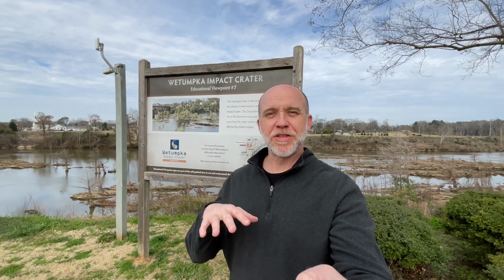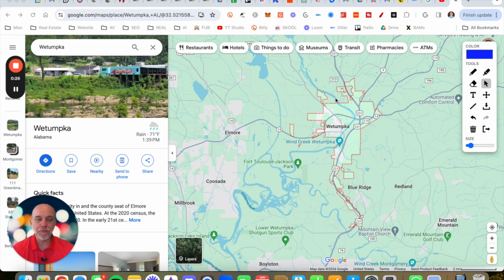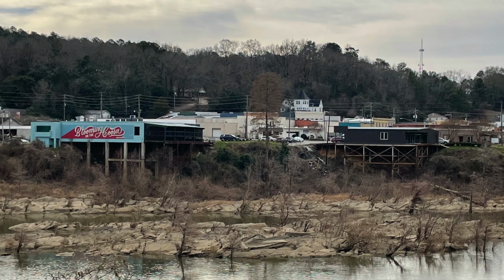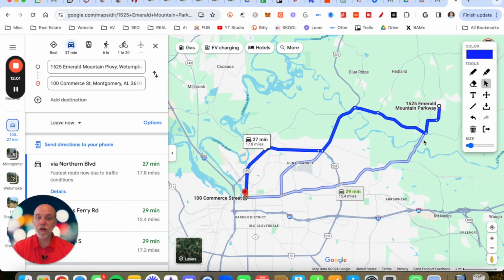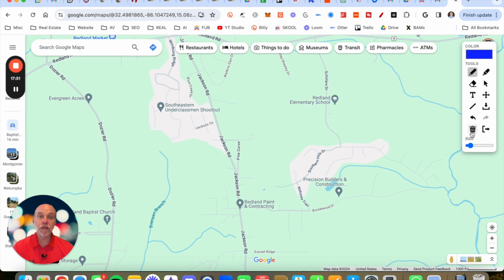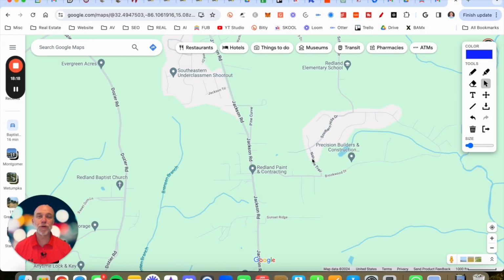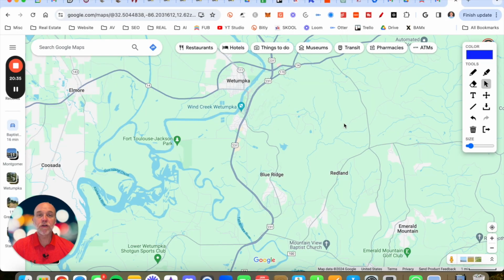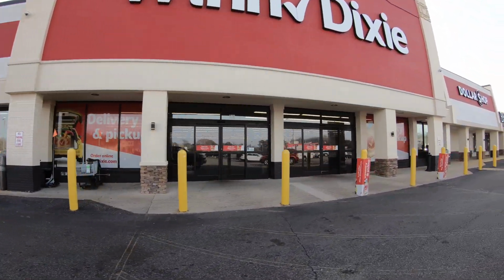WETUMPKA ALABAMA (ULTIMATE GUIDE) | Wetumpka AL Explained | Living in Montgomery AL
Come explore living in Wetumpka Alabama, a hidden gem where history and natural beauty converge. Nestled on the edge of a meteor impact crater and embraced by the Coosa River, Wetumpka offers a unique blend of outdoor adventure, historical richness, and small-town charm. 🌿

🚣‍♂️ Here's what we'll explore:

The intriguing history behind Wetumpka's impact crater and what it means for us today.
The Coosa River's scenic beauty and its array of outdoor activities, perfect for nature lovers and adventure seekers.
A walk through downtown Wetumpka, highlighting its revitalized storefronts, eateries, and the vibrant community spirit celebrated by HGTV's "Hometown Takeover."
An inside look at three of Wetumpka's neighborhoods, showcasing the variety of homes and what makes each area unique — whether you're drawn to the charm of historic districts or the appeal of modern developments.
Essential local spots and amenities that make Wetumpka not just a place to visit, but a place to call home.
Join me in discovering the heart and soul of Wetumpka, whether you're considering a move to Wetumpka, searching for Wetumpka homes for sale, or simply curious about what makes Wetumpka so special.

🤔Thinking of moving to Wetumpka Alabama? Let us help!😃
Britt Dowling Wetumpka AL REALTOR - Brokered by REAL Broker LLC

If this is your first time to this channel, and you want to know everything about eating, sleeping, working, playing, the good, and the bad of living in Montgomery, Alabama, then subscribe▶ and tap the bell🛎 for notifications so you can be the first to know about the current market in Montgomery.😁
I get calls and emails everyday of people just like you, looking for help on making their move to Montgomery and I absolutely love it.😍 Whether you are moving in 9 days or 90 days, give me a call☎, shoot me a text📝, or send me an email📨 so I can help you make a smooth move to Montgomery, Alabama.
I'd love to answer your questions and help you find the home of your dreams here in this amazing town.